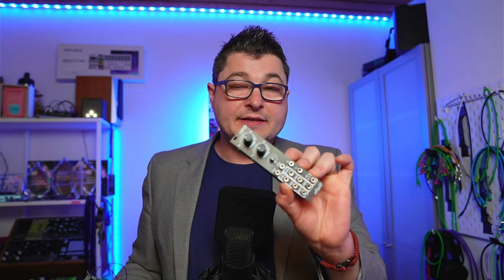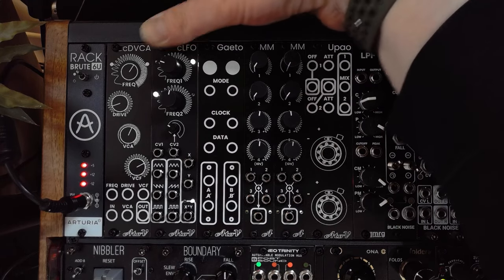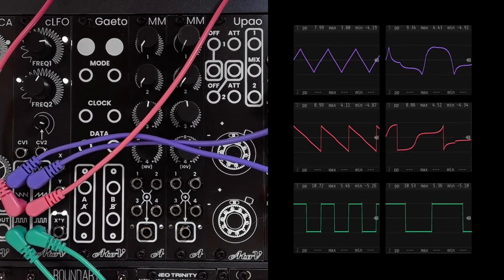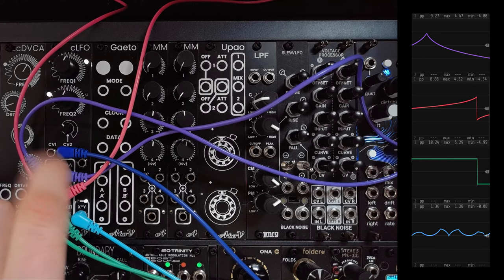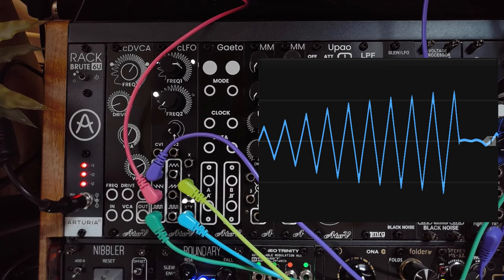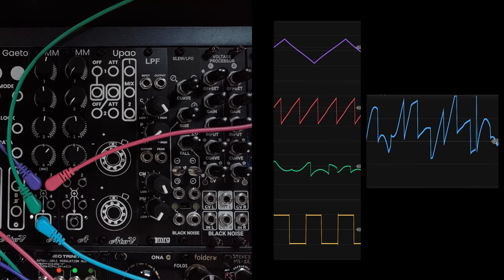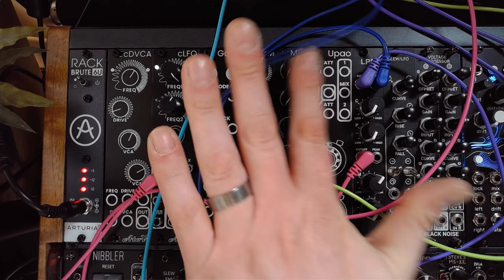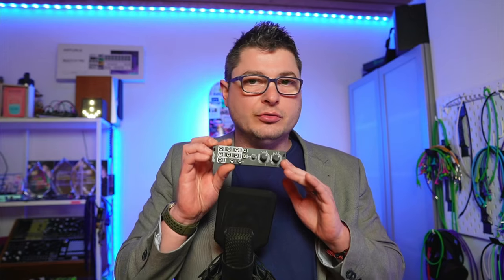AtoVproject - cLFO and MMx2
Introducing the cLFO and MMx2 from AtoVProject

Many thanks to AtoVProject for making this episode possible!

Chapters:
00:00 Introduction
05:50 cLFO
23:07 MMx2
34:42 Conclusion